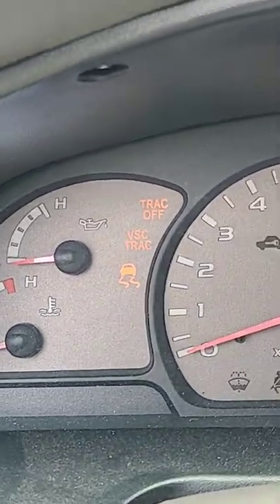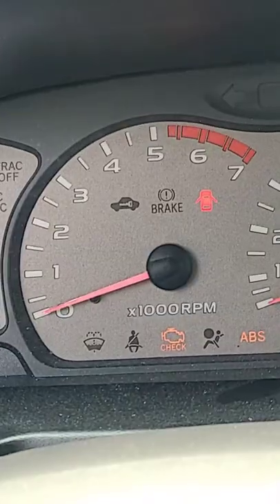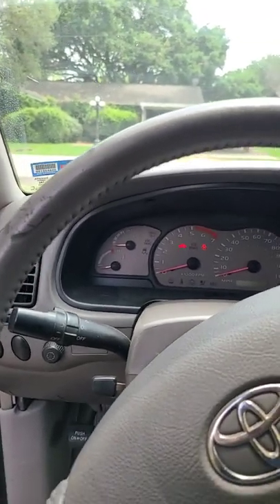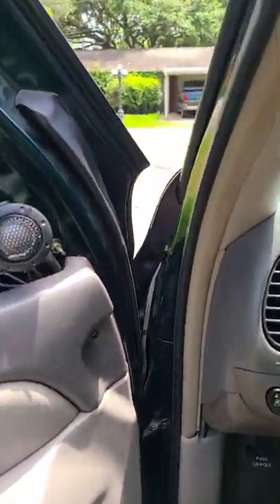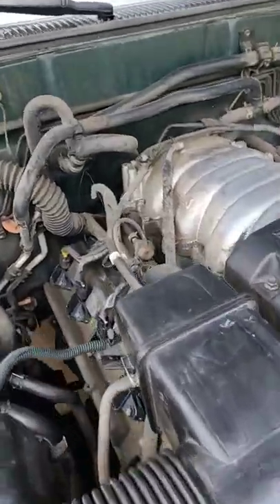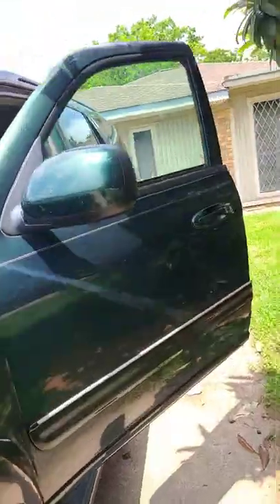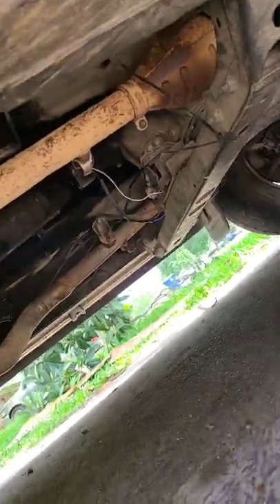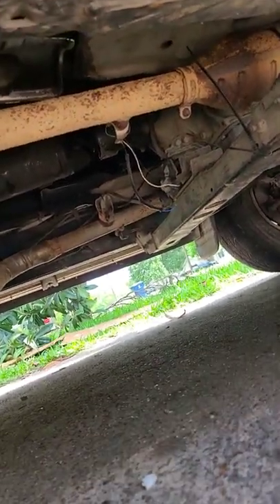HOW TO POSSIBLY FIX VSC TRAC OFF ENGINE LIGHT CODE LIGHTS ON 2004 SEQUOIA